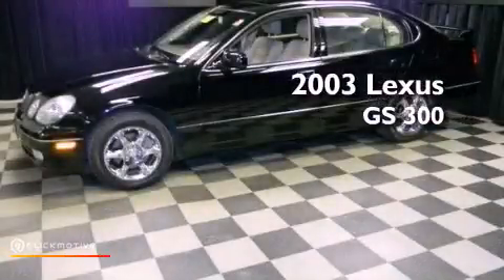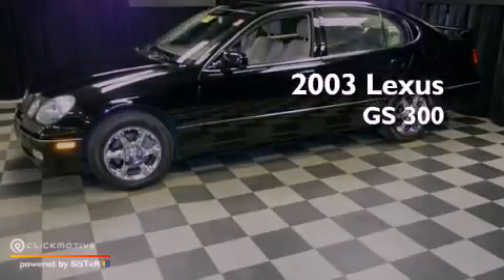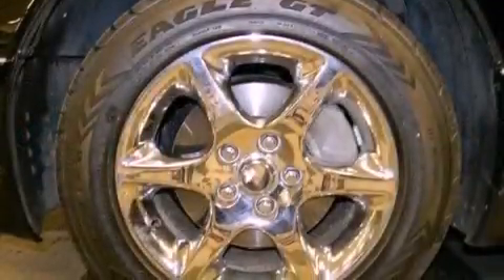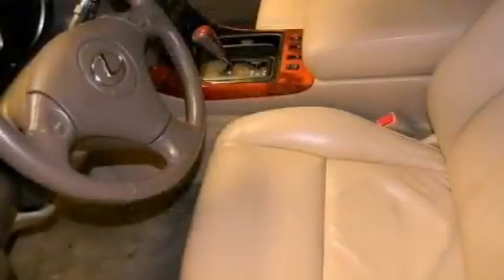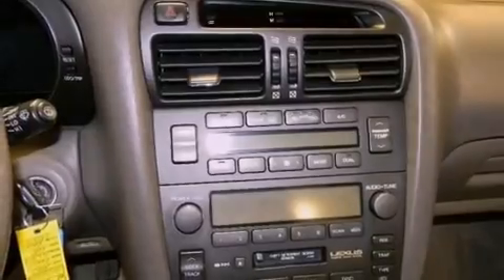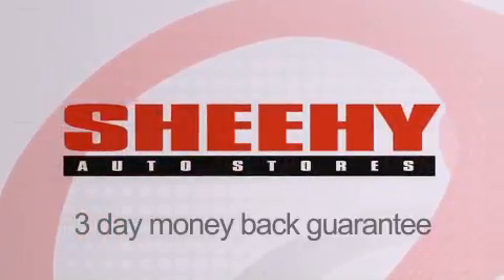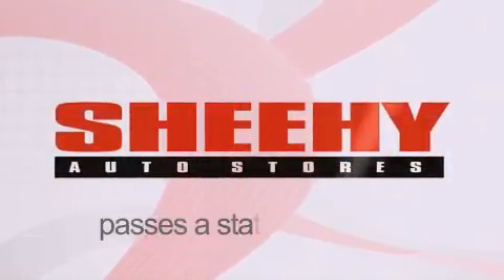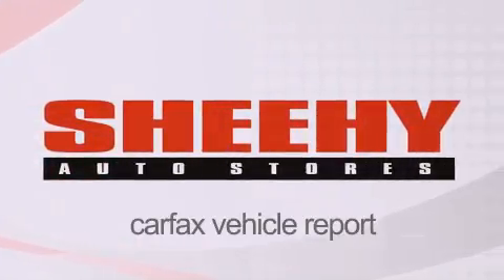Used 2003 Lexus GS 300 Annapolis MD 21409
Year : 2003
 Make : Lexus
 Model : GS 300
 Engine : Gas I6 3.0L/183
 Trans . : Automatic
 Exterior : Black Onyx
 Miles : 79,492
 Interior : Ivory
 Stock : MP2325A